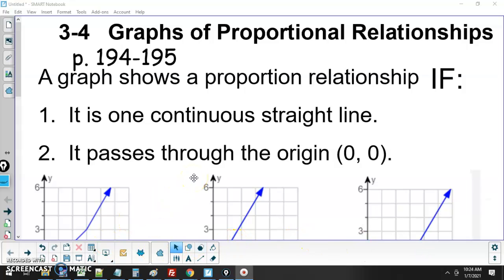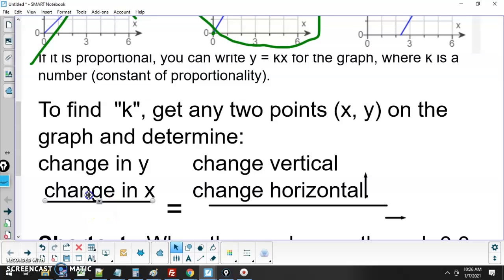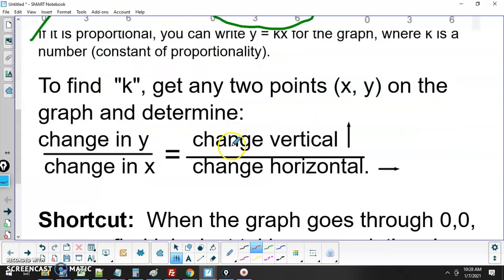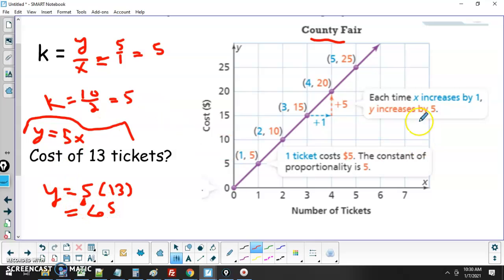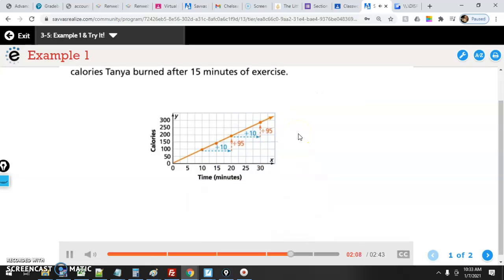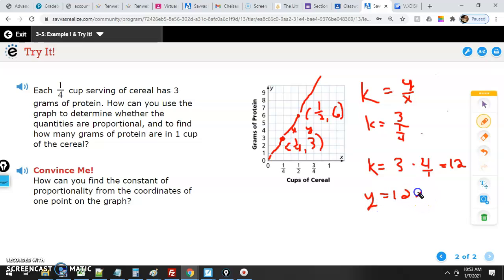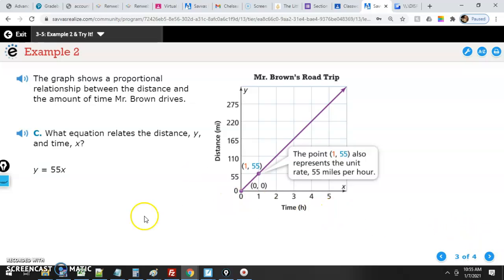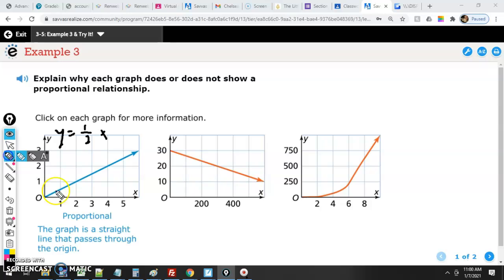Pre-Alg: 3-5 Graphs of Proportional Relationships